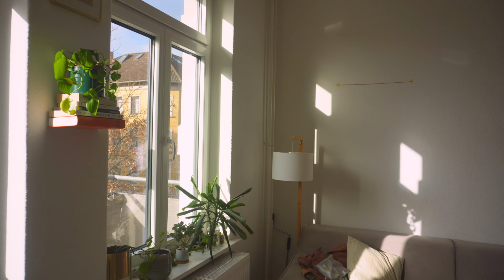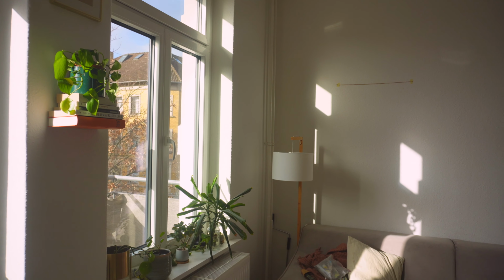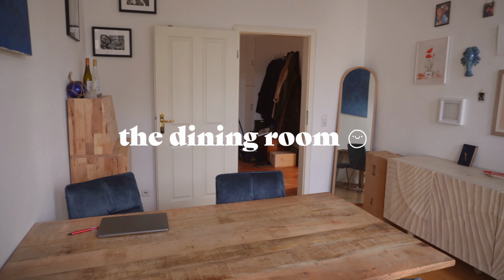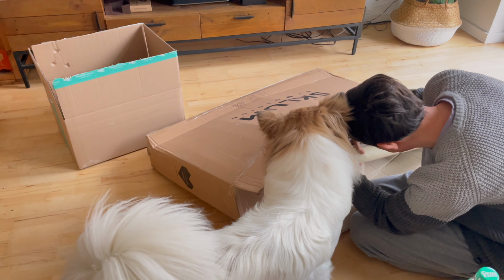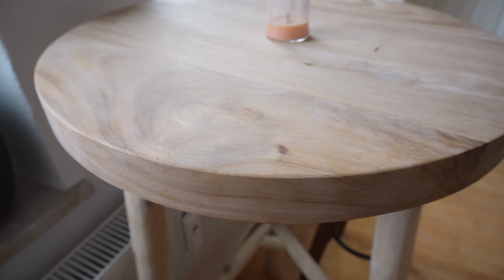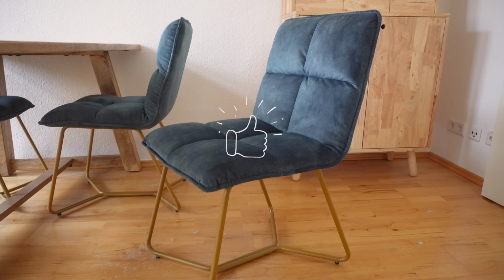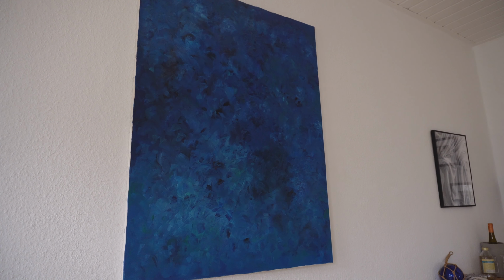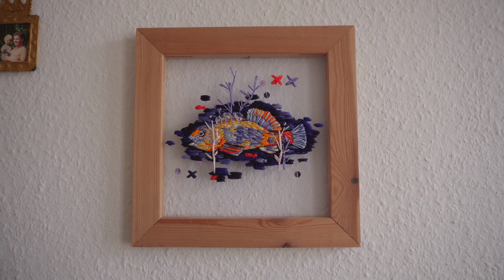NEW HOME ☺︎ Moving into our new apartment ☺︎ setting up my living and dining room | ROOM TOOUUUUR!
Hello everyooone! After losing the whole footage of the month of january, I kinda freezed and overdramatic me was so frustrated that I really thought about quitting video creation. But here we are again, so I guess it's a win 😂

Here's what I managed to get together the past weeks. Not the BIG room makeovers I was planning, with all the beautiful before and after shots, BUT we had to work around this big bummer. Hope you like this apartment tour and the furniture assembling and stuff.

Art studio makeover coming soon, I promise!!

Much love,
Anou